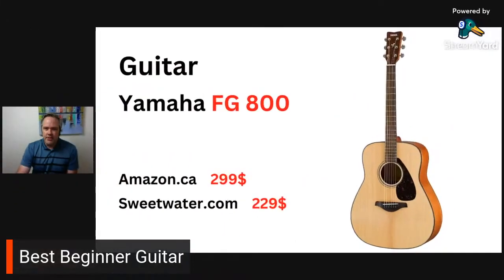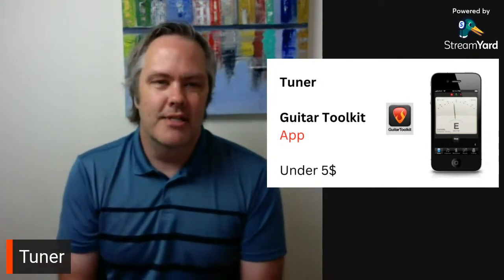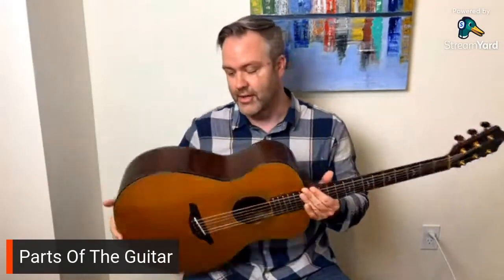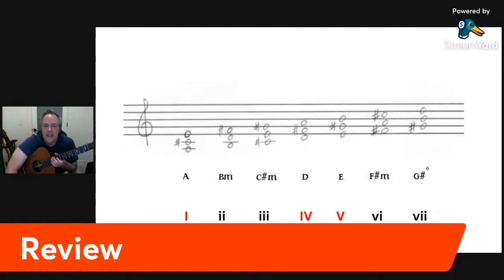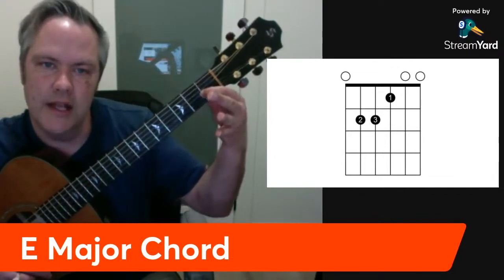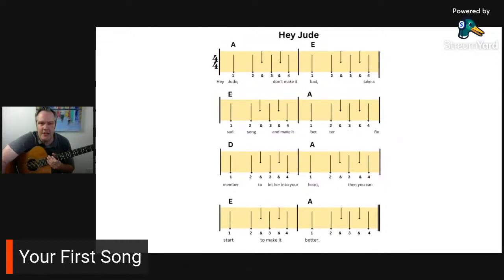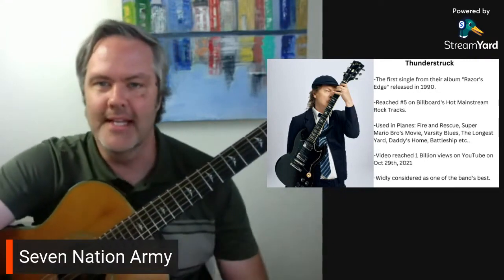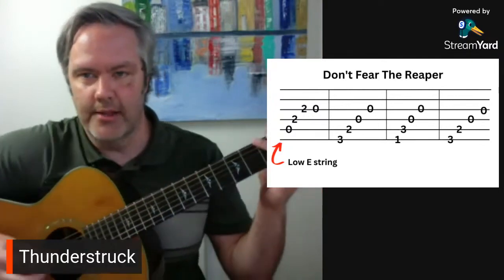ULTIMATE GUIDE TO LEARNING GUITAR- Beginner Guitar Lesson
Grab my new eBook: "Unlocking The Fretboard"

Join me today while I tell you everything you need to know to get started with playing the guitar.  I'll be showing you the best guitar and accessories to buy, guitar basics, your first 3 chords, your first song, and your first 3 easy guitar riffs.  After this video you'll have a great foundation to set you up for success!  Most importantly, have fun!

In this video you will learn:

00:35  Best guitar and accessories to buy (*not sponsored)
17:59  Guitar basics
23:03  Your first 3 chords
34:55  Learning your first song
46:23  Learning your first 3 easy rock riffs